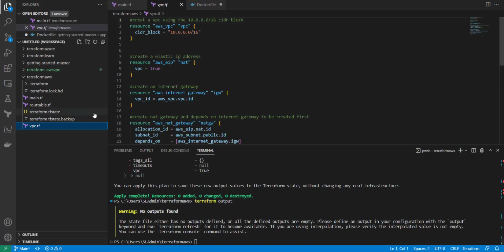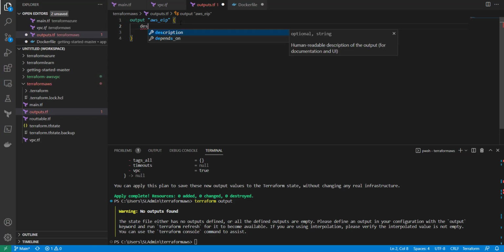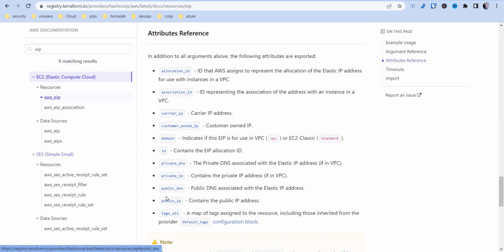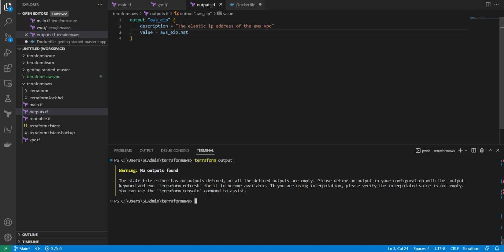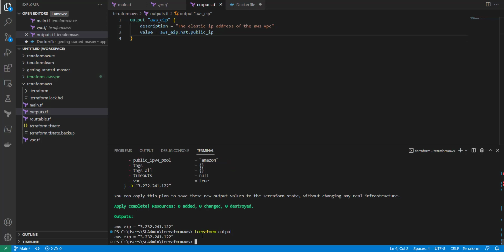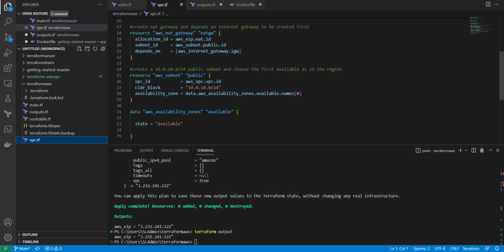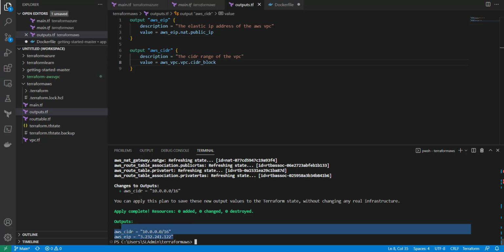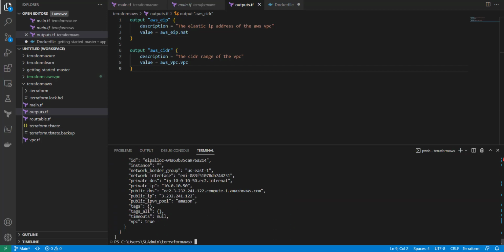What are outputs in Terraform?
Outputs in terraform help you query data for certain parts of your infrastructure.  When using outputs in terraform,  Its best to keep them separated in a separate file.  Watch this quick video on why you should be using outputs in terraform now!